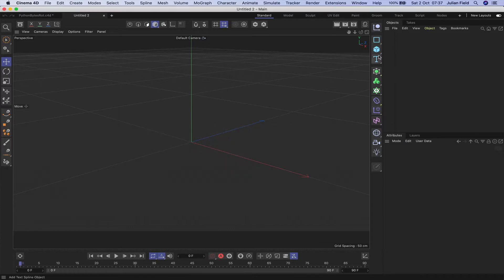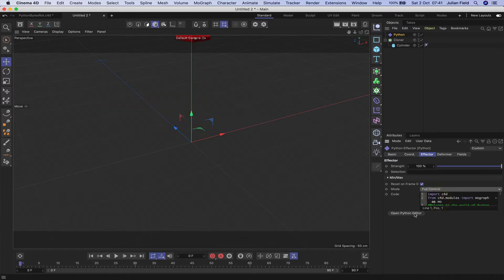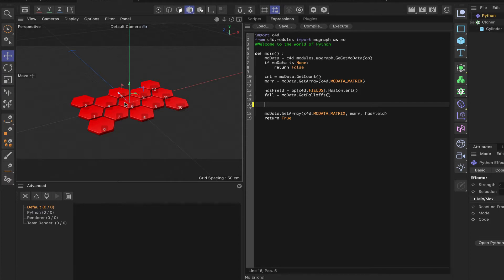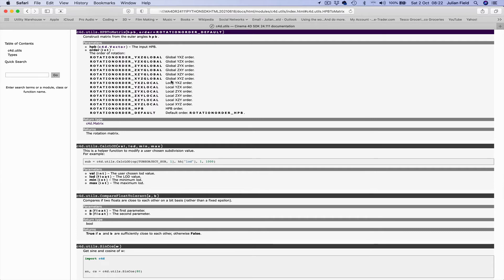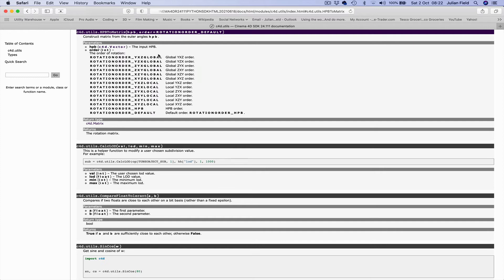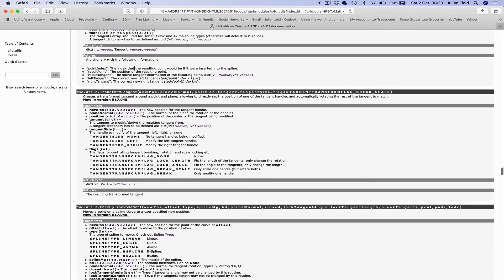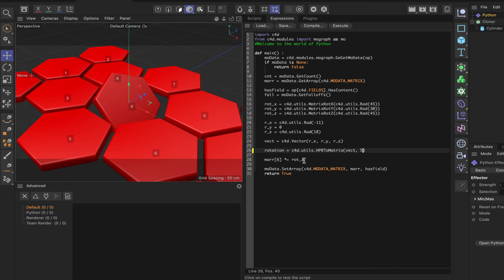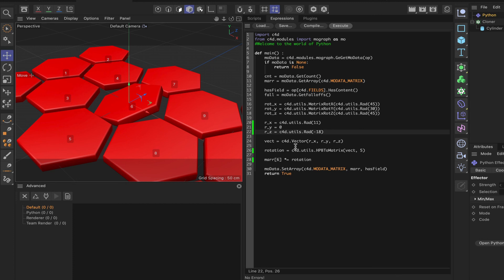Cinema 4D Python Bytes: The Matrix Array - Working with Rotation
The second of my Python Bytes series of tutorials, for those who are new to Python coding, in Cinema 4D, we take a look at the two different methods for rotating clones, via the Matrix Array, within a MoGraph Cloner. Very important that you know how to do this!